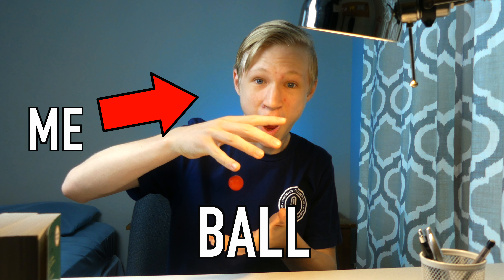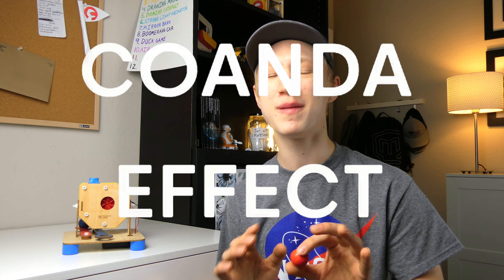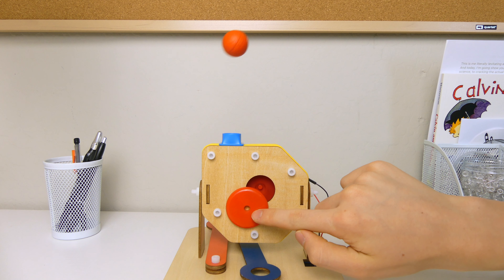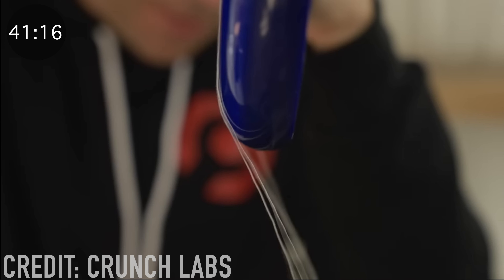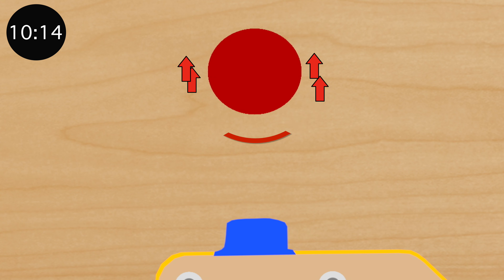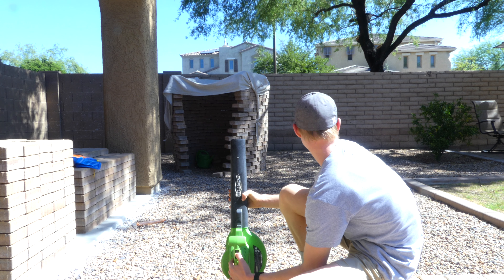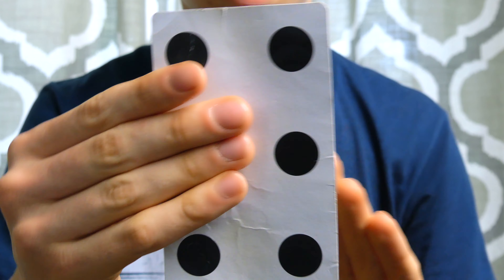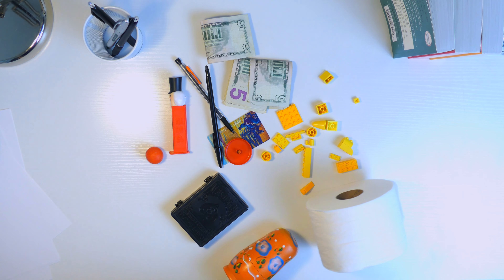Levatating Objects With Science! (Not clickbait) @crunchlabs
I cracked the actually secret to REAL LEVITATION!!! This video was a real emotional roller costar for me and it sure was rewarding to have it finally finished. It means a lot!

**MUSIC**

0:00- Bet we can spin a coin better than you
0:30- New Shoes - Blue Wednesday
1:29- Cereal Killa - Blue Wednesday
2:29- Andrew Applepie - Berlin
3:05- Andrew Applepie - Run (Part 2)
3:14- Toys- Ponder
3:49- Andrew Applepie - Run (Part 2)
4:19- Dansez - Fasion
4:50- Bet we can spin a coin better than you

Summary: I used the magicians secret levitation technique to improve the Crunch Labs Air Ball machine.